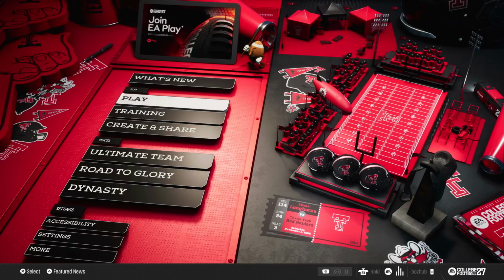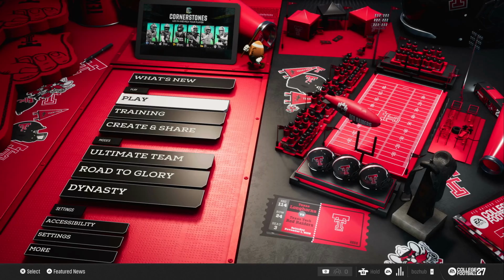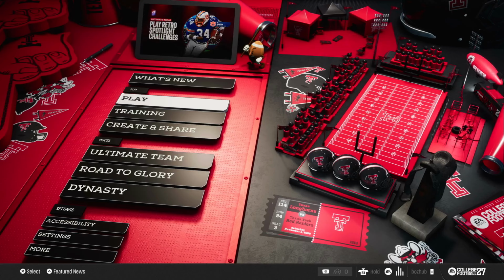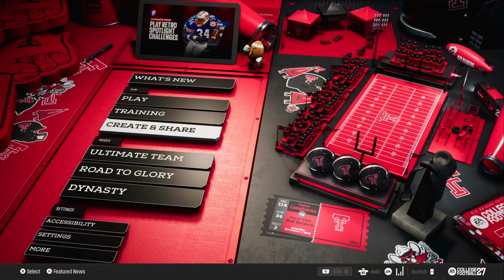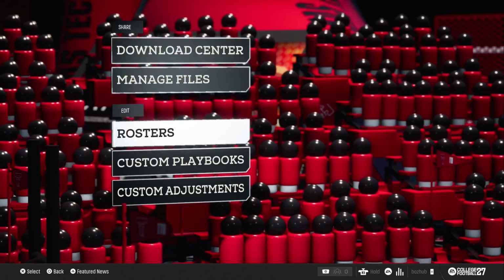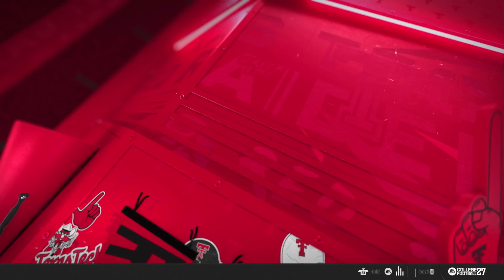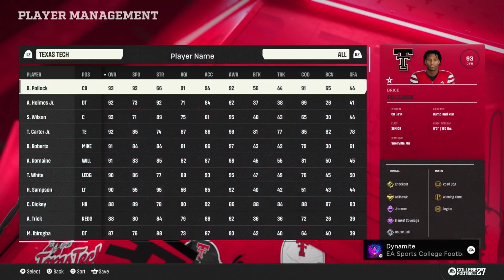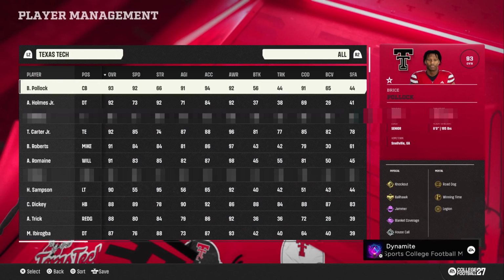College Football 27 How to Update Rosters Tutorial! (Download Latest Rosters) - Full Guide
Check Out My GTA 6 Million Dollar Money Map (Monetizing the Hype)